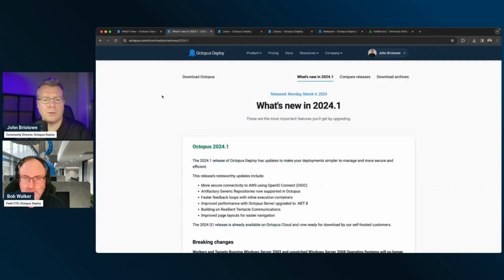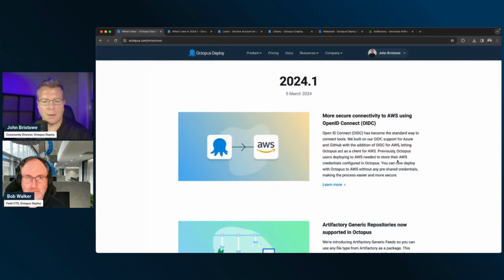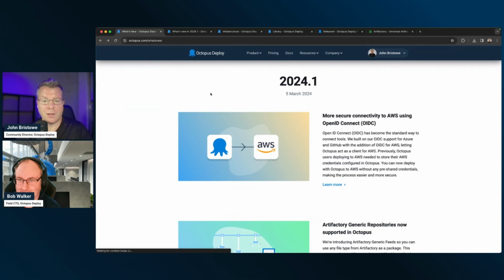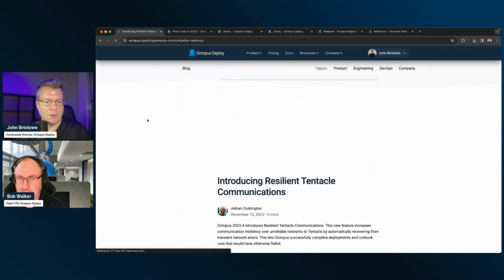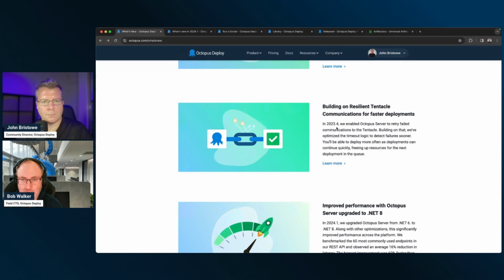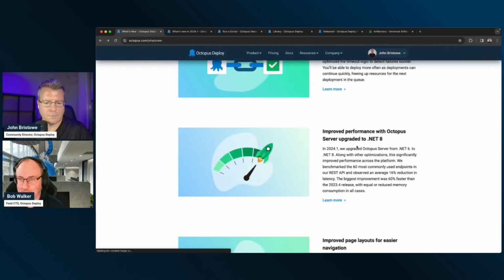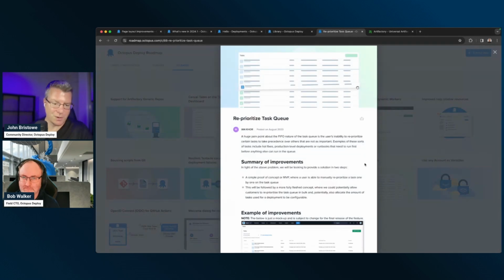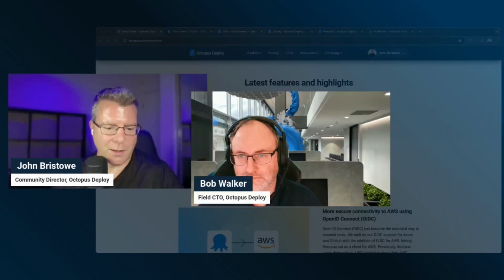What's new in Octopus 2024.1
Bob Walker and John Bristowe are back with another "what's new" video featuring Octopus 2024.1. Are you looking for a brief summary and demos of the latest release? This video is for you!